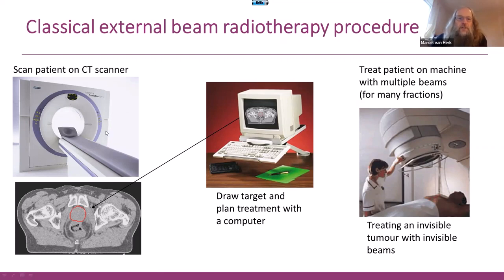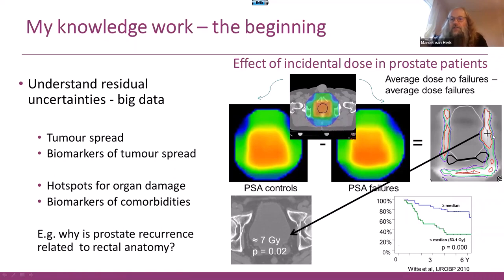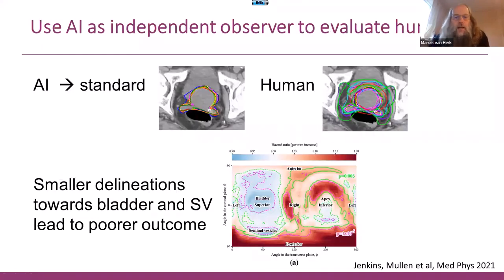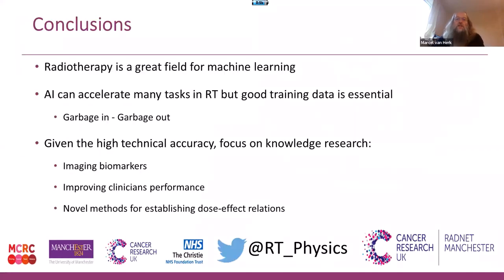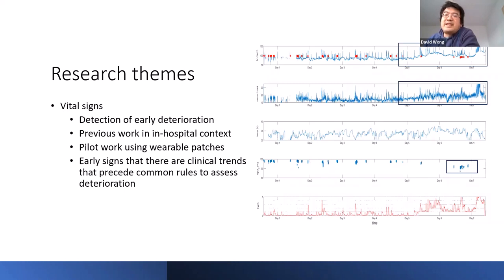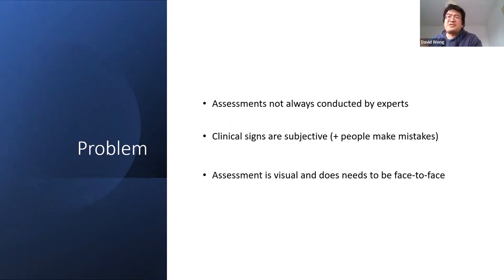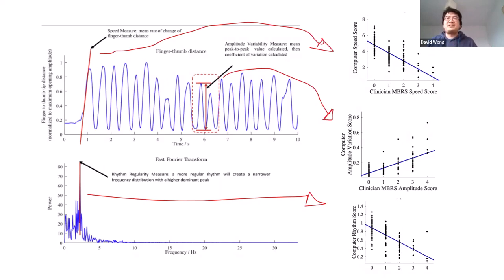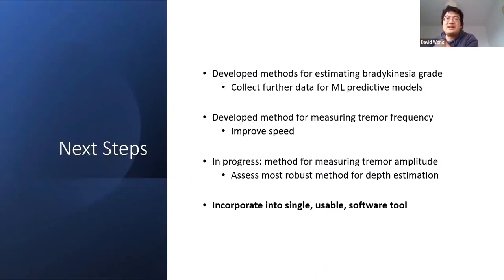Turing Manchester Fellows Introductions Session 4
The Digital Futures team are hosting a series of online talks by The University of Manchester's new Turing Fellows for 2021-22.

Presenting at this event are Marcel van Herk and David Wong.

Marcel van Herk. Marcel is Chair in Radiotherapy Physics and is responsible for developing a programme of international leading radiotherapy physics research and innovation to deliver direct patient benefits with The Christie NHS Foundation Trust. The main focus is on accuracy of radiotherapy including target volume definition, treatment planning, image guidance and treatment follow-up.

Marcel's talk is titled: 'Radiotherapy, a precision treatment for cancer patients - optimisation using big data analysis and AI'.

My research focuses on increasing radiotherapy accuracy to better target the tumour and spare healthy organs. My most impactful work is a system for 3D and 4D CT guided radiotherapy, improving radiotherapy precision for millions of patients. While physicians were initially sceptical of using 3D and 4D imaging in a daily workflow (before only 2D was used), the workflows were found to be highly efficient, and are now standard of care. Given the high accuracy that is achievable, it is recognised that other factors have become limiting. Recently, we analysed a large cohort of lung cancer patients to correlate small residual beam placement errors with patient survival. To our surprise, such correlation was found, and attributed to a higher-than-expected sensitivity of a specific region of the heart to radiation, measurable because these errors are unconfounded. This finding has led cancer centres to re-assess their clinical practice and is the basis for our NIHR-funded rapid learning study. Another aspect is that many cancer patients come to use for treatment with multiple morbidities. I therefore aim to ML-based quantitative imaging biomarkers that can detect conditions such as sarcopenia, cardiac comorbidities, liver cirrhosis, and poor lung function in routine acquired images. These biomarkers can augment and potentially replace qualitative patient assessments used to select the most appropriate treatment for each patient (O'Connor 2016). My research is relevant to the Turing priority research areas optimisation of clinical trials and optimisation and individualisation of treatment.

David Wong. David is Lecturer for AI in Healthcare. His research interests focus on investigating the impact of using continuous signals to assist clinicians in diagnosing and monitoring patients.

David's talk is titled: 'Towards remote and contactless assessment of movement disorders'

Visual assessment of patients is a core component of clinical medicine. Experienced clinicians often report a gut-feeling of ‘knowing’ when a patient is unwell at first sight. Can we replicate this intuition by extracting information from videos? In this talk, we will explore some of the ways that clinical information has been gleaned from videos over the last 5-10 years. We will then look at some of our recent work in trying to measure and classify some symptoms of Parkinson’s disease. Finally, we will think about some of the practical challenges in developing these methods for real-life clinical practice.